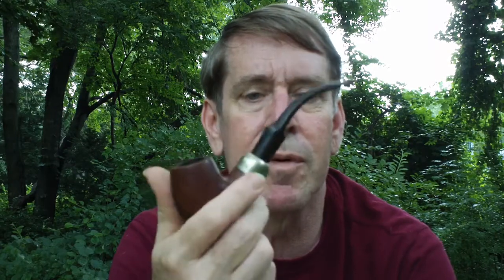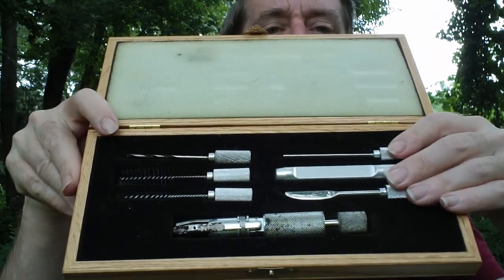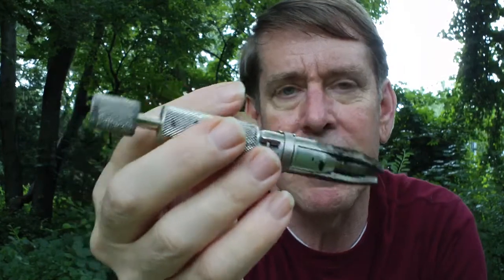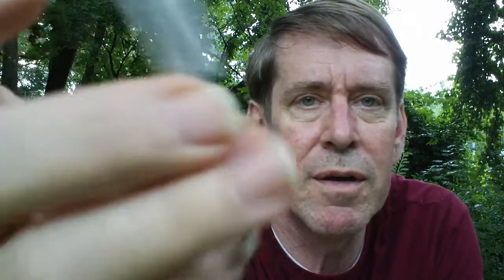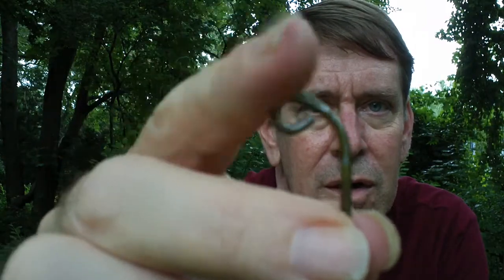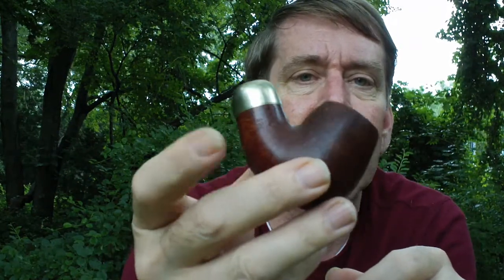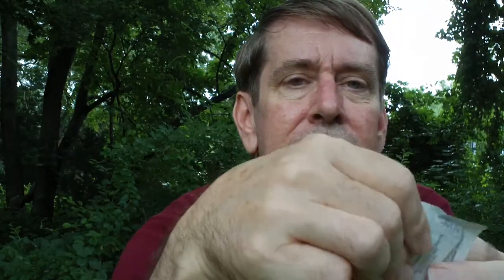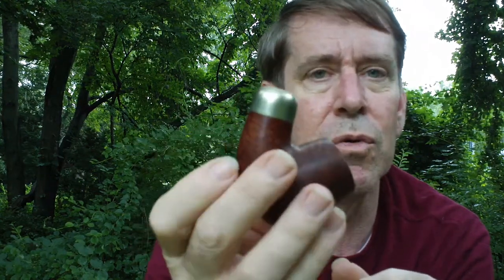Pipe cleaning extras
A few extra items to consider having for cleaning your pipes.